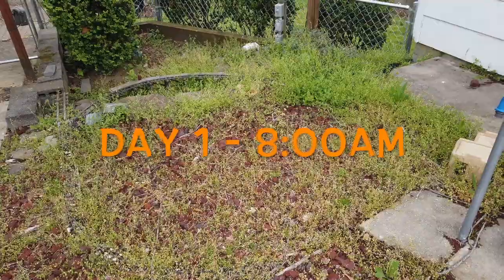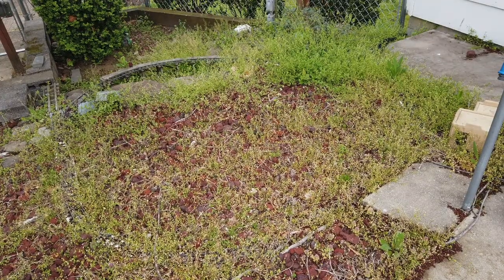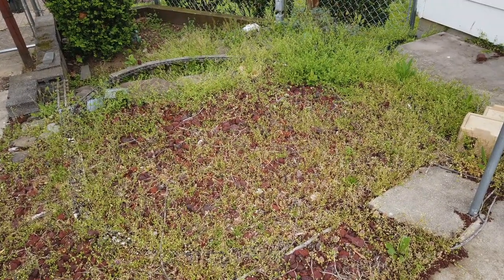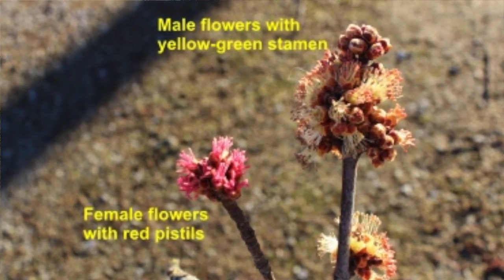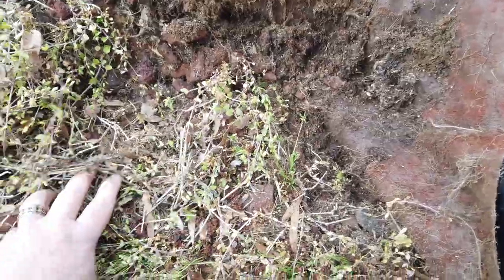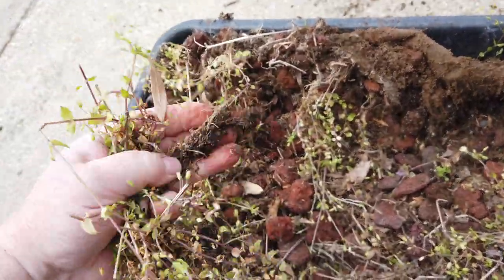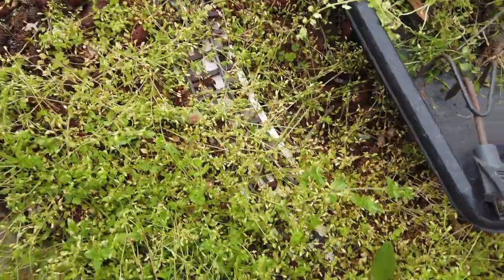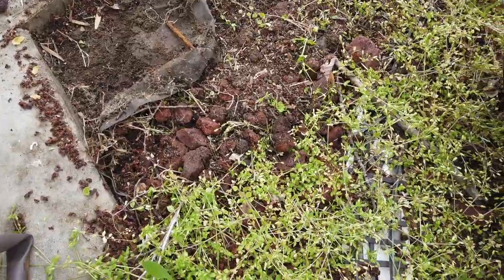C&P Spring Cleaning 2020 Part 1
Brief overview of preparing a Mini-Garden Railway for renewed operations.